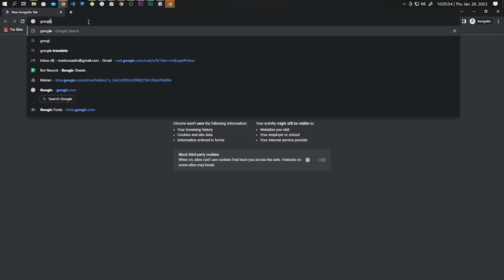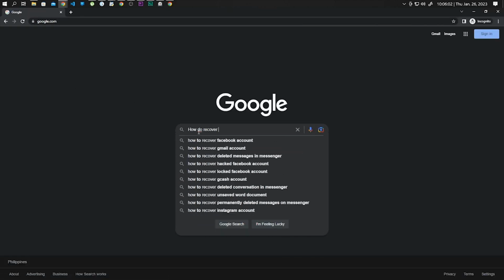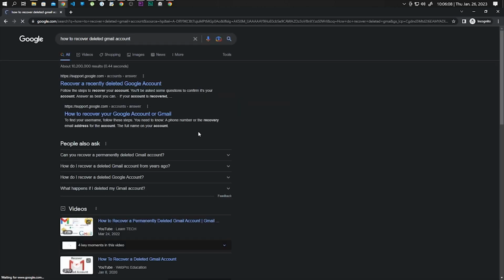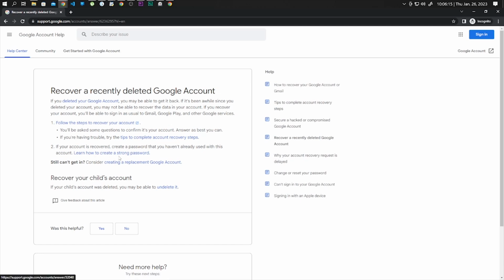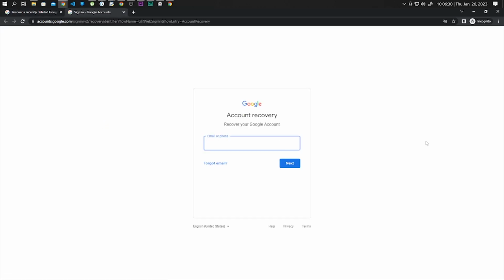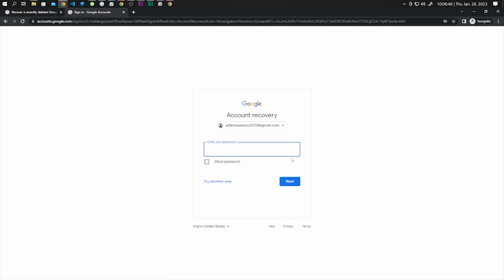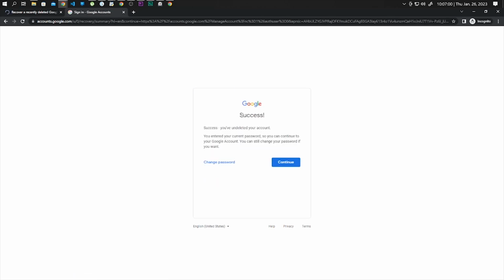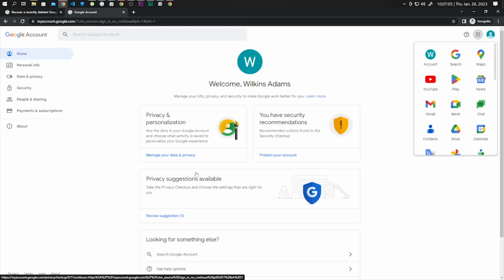How to recover your gmail account 2024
Recovering your Gmail account in 2024 involves several steps depending on the information you have and the issues you're encountering. Here's a step-by-step guide:

1. Go to the Gmail Sign-In Page
Open your web browser and go to the Gmail sign-in page.
2. Click on 'Forgot Password?'
If you can't remember your password, click on the "Forgot password?" link under the password field.
3. Verify Your Identity
Google will ask you to verify your identity using several methods. The options you see may vary depending on your account settings.

Option 1: Enter the Last Password You Remember

If you can remember your last password, enter it. If not, select “Try another way.”
Option 2: Use a Backup Email

Option 3: Use Your Phone

If you’ve linked your phone number to your Gmail account, Google might send a verification code via SMS or call. Enter the code to verify.
Option 4: Answer Security Questions

If prompted, answer the security questions that you previously set up for your account.
Option 5: Confirm Identity Using Your Device

If you’ve enabled 2-Step Verification, you might be asked to confirm a login attempt on your phone or use the Google Authenticator app.
4. Set a New Password
Once you've successfully verified your identity, you'll be prompted to set a new password. Make sure it's strong and unique.
Confirm the new password by entering it again.
5. Update Your Security Settings (Optional but Recommended)
After recovering your account, consider updating your security settings:
Add/Update Recovery Email and Phone Number: Ensure your recovery options are up to date.
Enable 2-Step Verification: Adds an extra layer of security to your account.
Check Recent Activity: Review recent sign-in activity to ensure there are no unauthorized accesses.
6. Review Your Account
Once logged in, review your inbox and settings to ensure everything is in order.
If Recovery Options Don't Work
If you can’t recover your account using the above methods, visit the Google Account Recovery page and follow the steps provided. Google may ask for additional information to verify your identity.
Google Support
If you're still unable to recover your account, consider contacting Google Support for further assistance. However, note that direct support may be limited, and recovery is often automated.